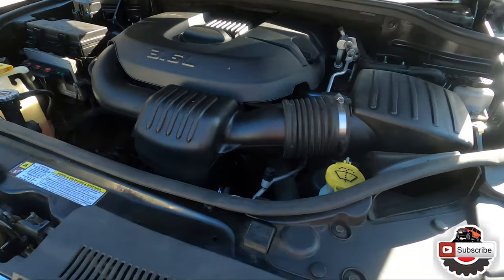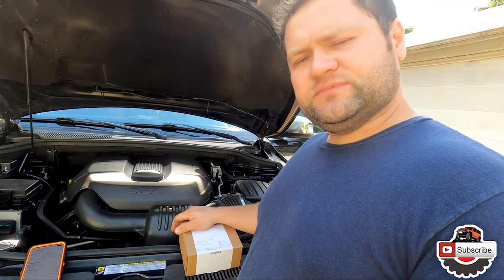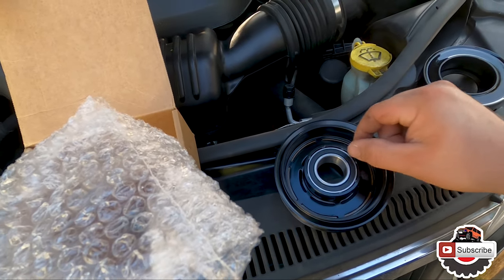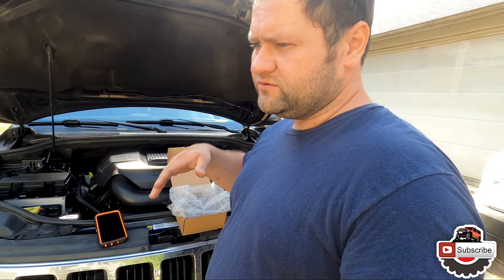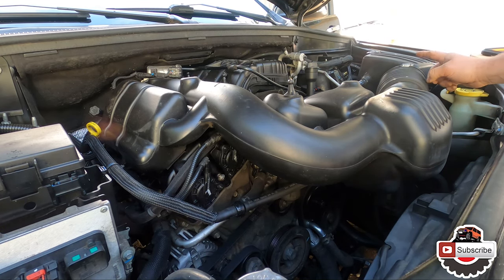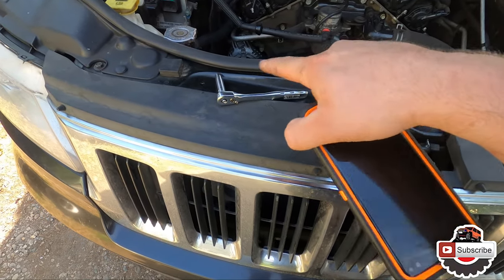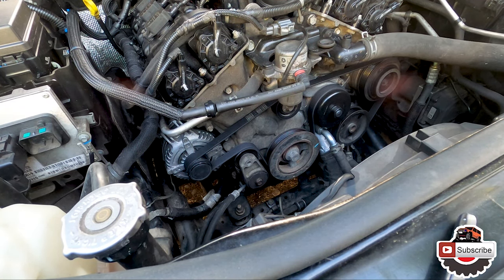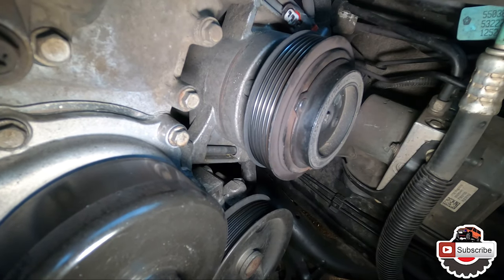2011 - 2015 Jeep Grand Cherokee AC Clutch Replacement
Today we are replacing ac clutch assembly on a 2011 Jeep grand Cherokee WK2. I could not find any AC Clutch replacement kits at the local autoparts stores, nor was there any available from the dealer.  I think with age there will be more parts becoming available from vendors other than dealer.

I bought the AC Clutch replacement assembly from an Ebay seller coldfusionarts.  It was a fairly easy purchase, I sent them a picture of the part number from my AC Compressor, and they got back to me with in 24hours if not less that their ac clutch replacement kit will work on my 3.6 WK2 Jeep Grand Cherokee.

Tool Links:
Snap ring Tool Set
Oil Filter swivel wrench

Here's the link to their listing